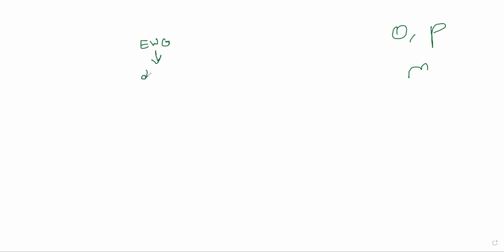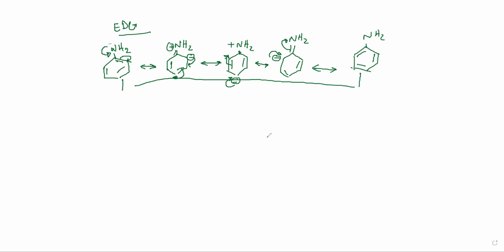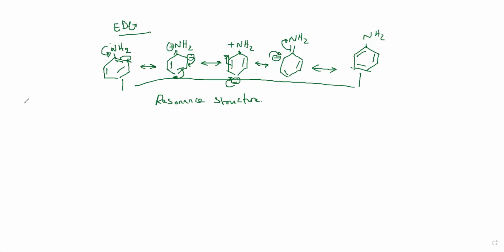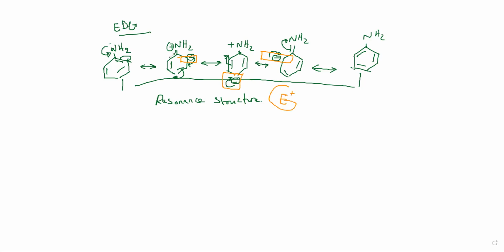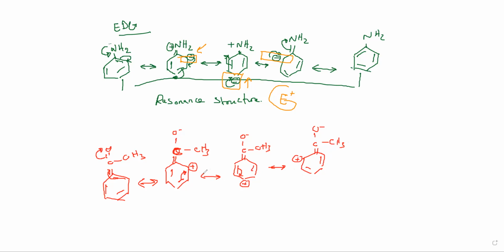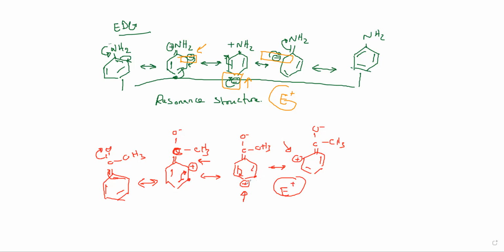Para Ortho Meta directing groups Video 1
In this video we discuss why some groups direct substituting groups into ortho, para or meta (This is not part of the curriculum but it is good to have the understanding). Part 1